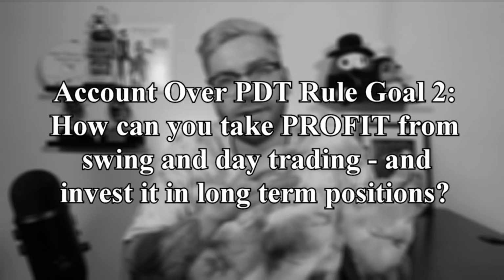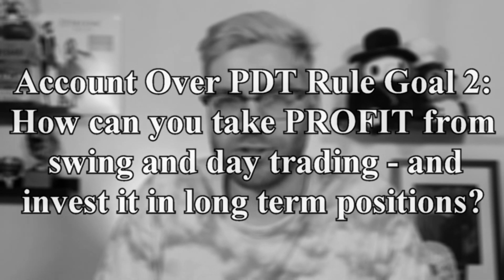Stock Trading Beginner Course: Lesson 7 - Account Size and Class Goals!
👨🏼‍🏫🎯📝: Let's discuss goals ONE MORE TIME. I know some of you may be getting antsy to get into it, so let's just do our DD and cover our goals one more time. The reason this is so important is because you may not have the same account size as me, or others you talk to - so let's lay out some rules.

When it comes to SMALL account sizes we will cover our goals for them. Basically it boils down to fundamentals; while you have very little to risk why not vet your structure and systems and work on these things.

Then when you grow a bit more - what do you do while still under the PDT rule? How do you properly use your day trades? What do you do differently once your account finally has some size.

Once you are over the PDT Rule - do you change EVERYTHING or do you change nothing? Change a few things? What do you think about your system after the PDT rule is broken, let's talk about it.

After that, how do you build up a long term and passive income account? Why swing with $1,000,000? Makes little sense to me, diversify and go for long term goals.

After this, we will discuss YOUR edge and then hop into content!

0:00 - Introduction
1:17 - Paper Trade
3:29 - Small Account Goals
7:30 - Medium Account Goals
12:30 - Over PDT Rule Goals
14:51 - Large Account Goals
19:19 - Outro